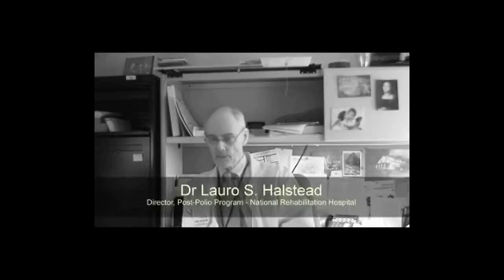Shades of Grey Post Polio Syndrome Part 3 of 24 Clinical Structures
Mary-ann Liethof was a recipient of the 2007 Churchill Fellowship and in April/May 2008, she travelled to USA and Canada with goal of identifying techniques to better manage the late effects of polio These video are from a 3 hours DVD of interviewswith eminent North American Post Polio Specialists:- Dr Richard L Bruno, Dr Sophia Chun, Mr Richard Daggett, Dr Marcia Falconer, Melinda Guttry, Dr Lauro S Halstead, Ms Joan Headley, Dr William DeMayo, Dr Susan Perlman, Dr Jacquelin Perry, Dr Darren Rosenberg, Anna Rubin, Dr Daria Trojan